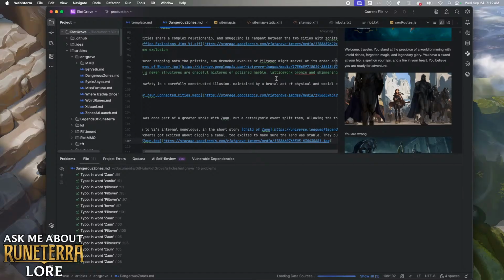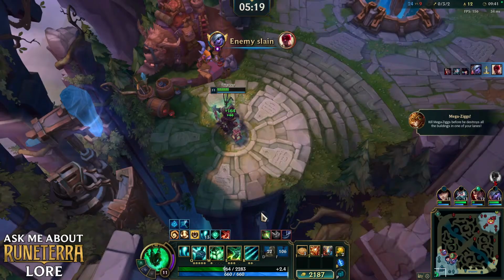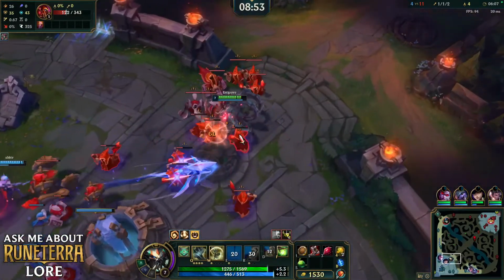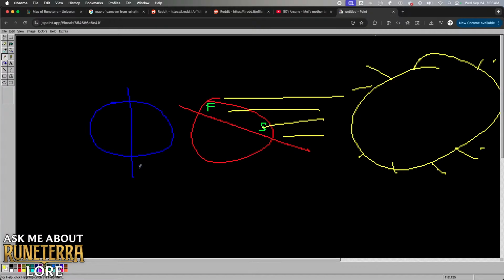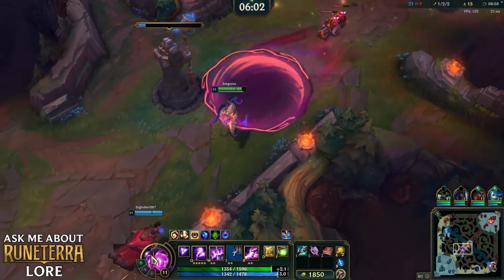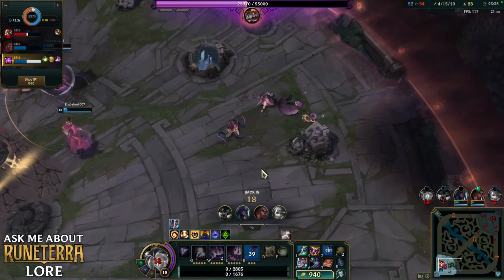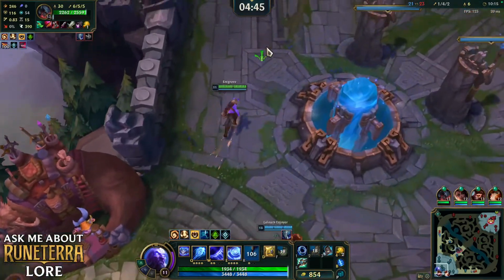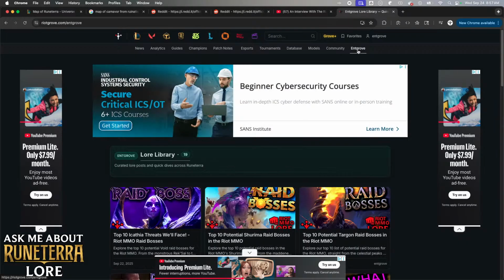DOOM BOTS - League of Legends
**// SCHEDULE //**
🕖 7 AM - 9 AM EST